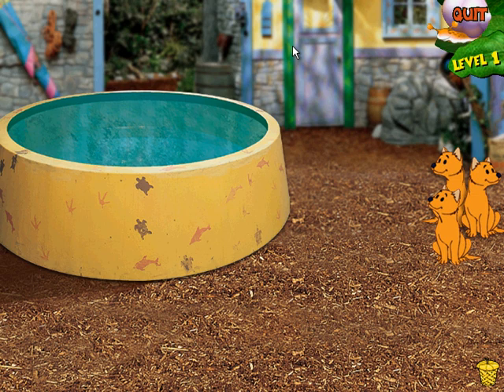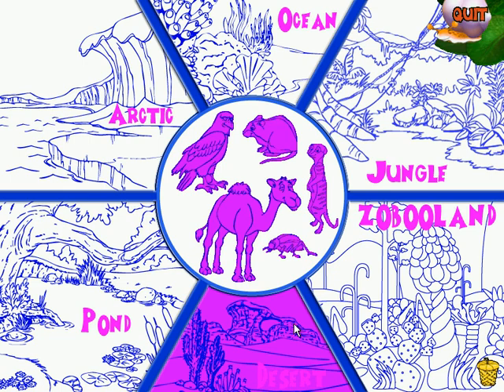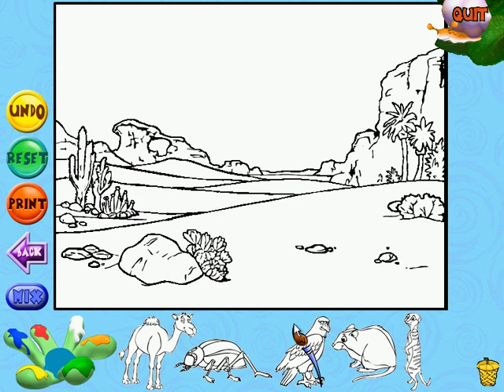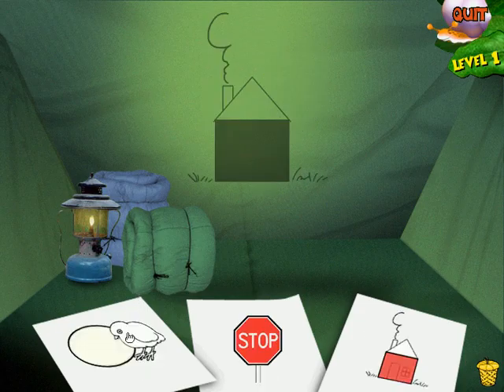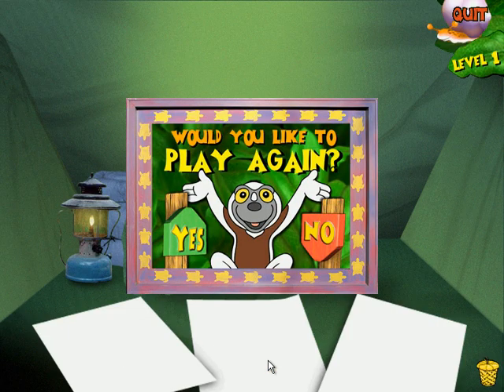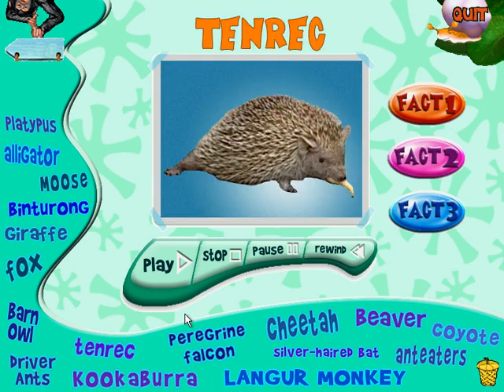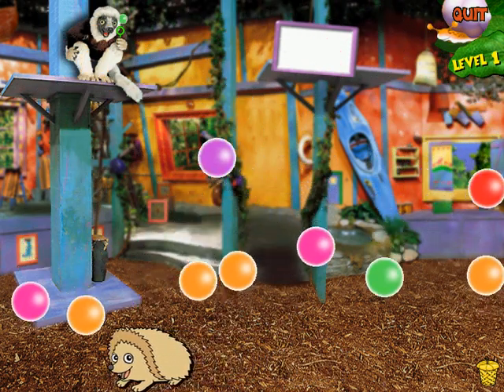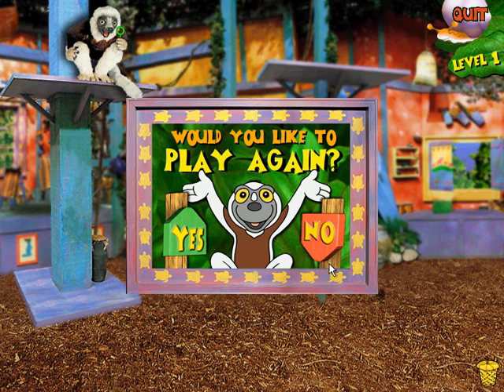Zoboomafoo Creature Quest (PC Game)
Zoboomafoo Creature Quest PC game by TLC (The Learning Company) in association with Brighter Child Interactive and PBS, 2002

The video clips in this game were taken from the original Zoboomafoo episode Zoboomafoo 204 - Creature Neighbours, which can be watched